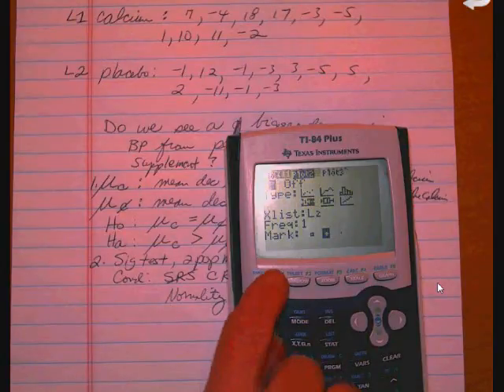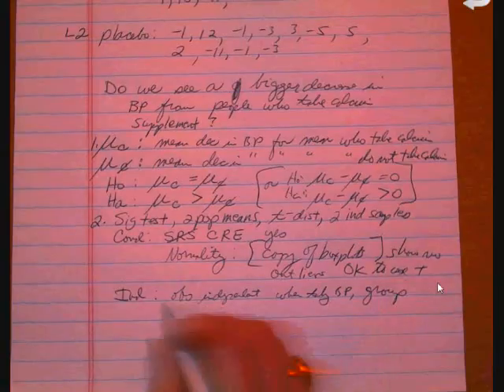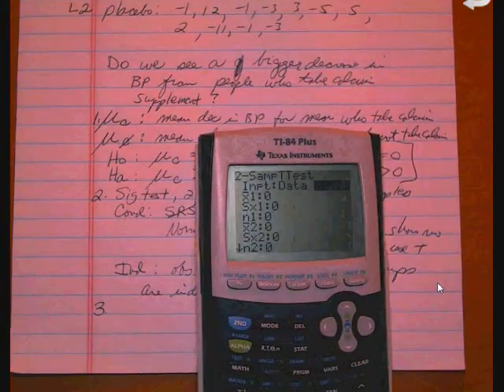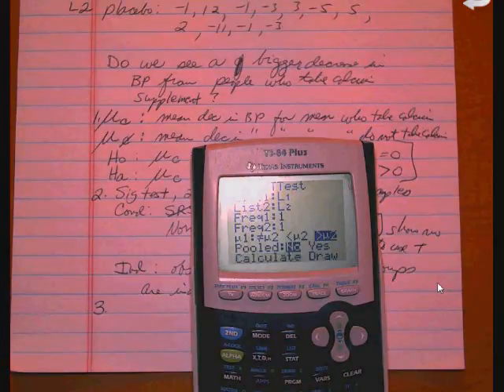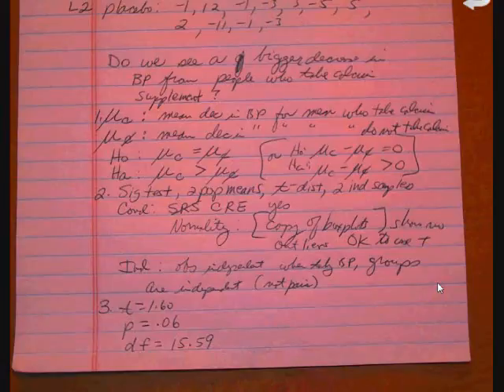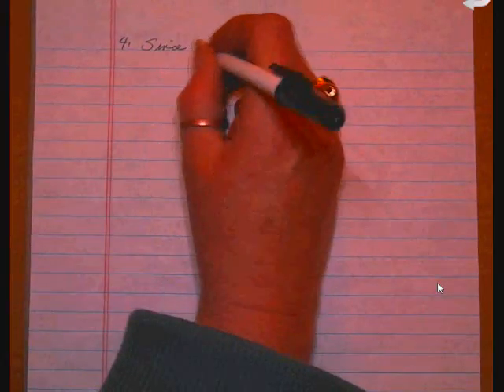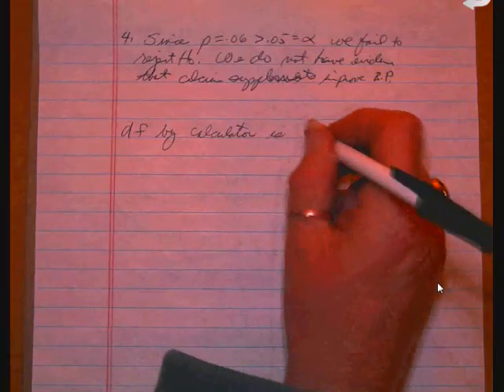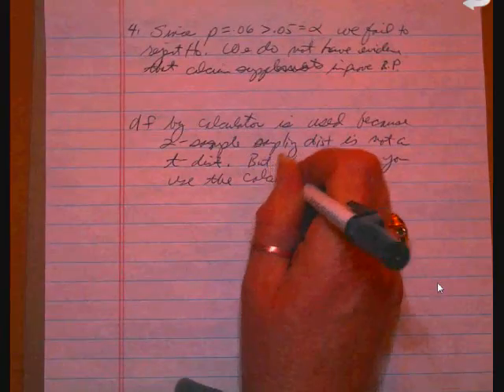ap stats 2.23.2010 part 2.wmv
2 sample sig test on calculator